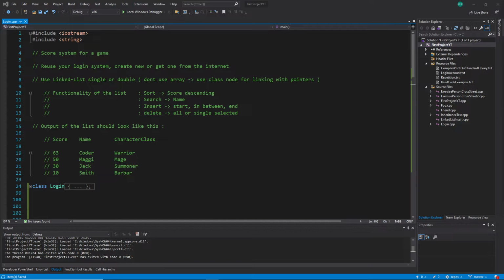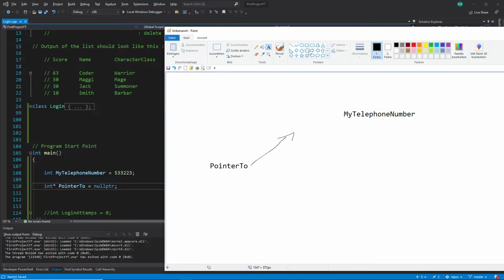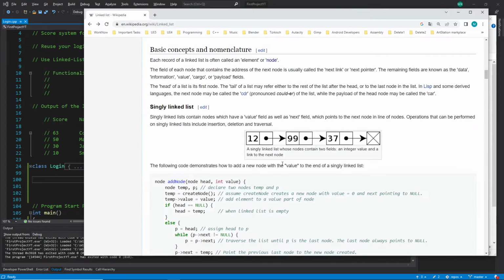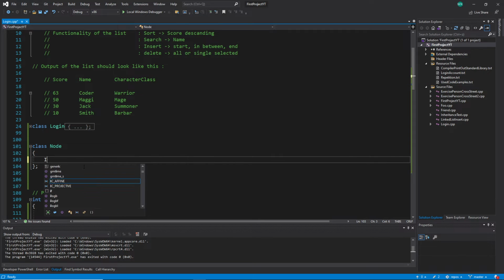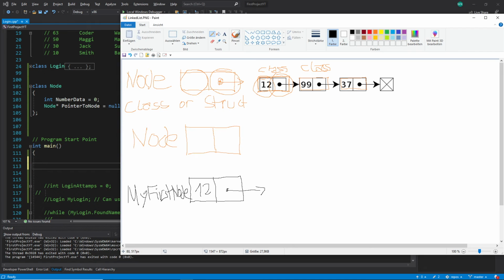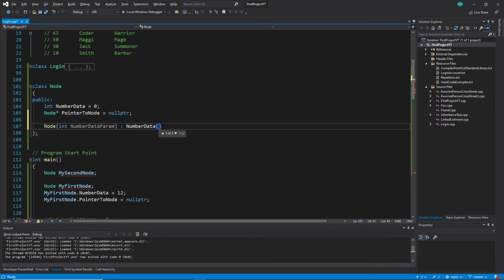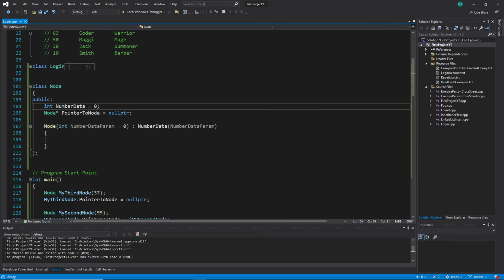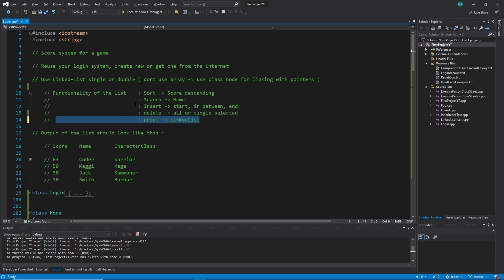C++ Beginner Tutorial - Basics - #200 - Exercise #2 Linked List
Hi, here we talk about what a linked list is.